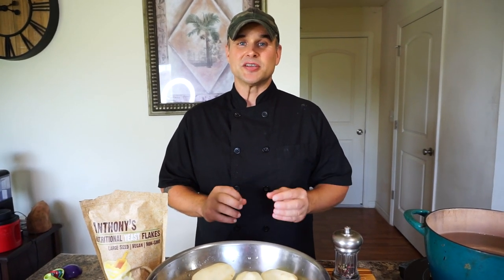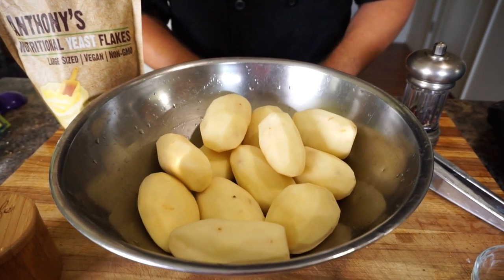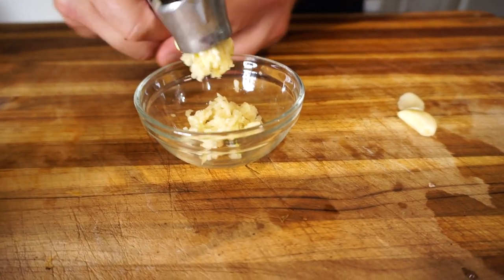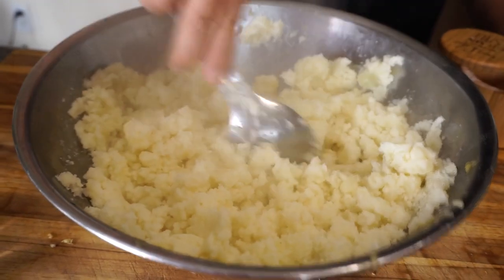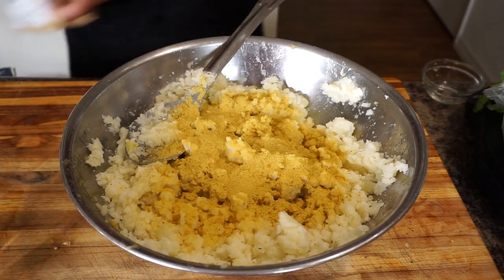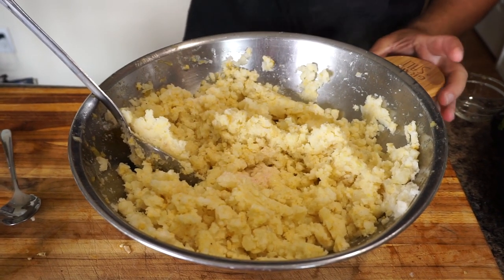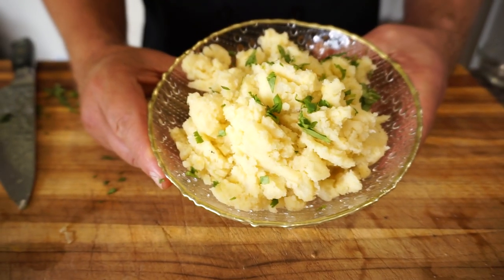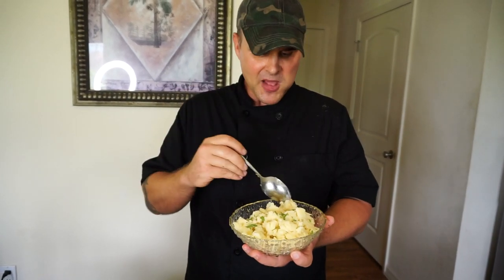Vegan Mashed Potatoes - wfpb no oil - cook with me - healthy recipe channel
We are trying to make our whole food plant based diet experience even a bit more streamlined by trying to use no processed oils or fats. These Vegan Mashed potatoes were delicious and a great replacement for anyone that like us is trying to eat as much whole food as possible.

Anthonys Nutritional Yeast